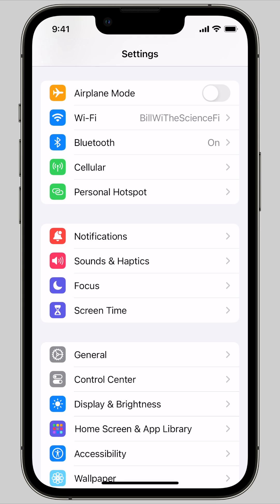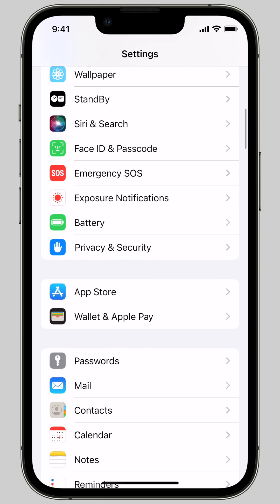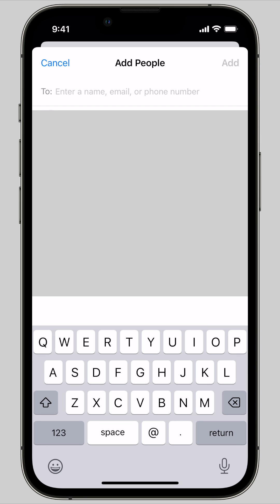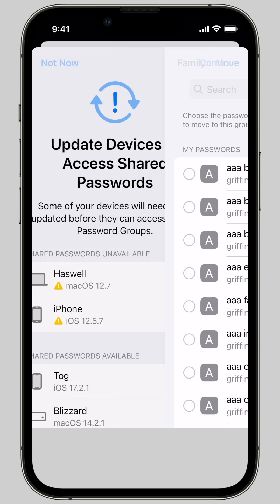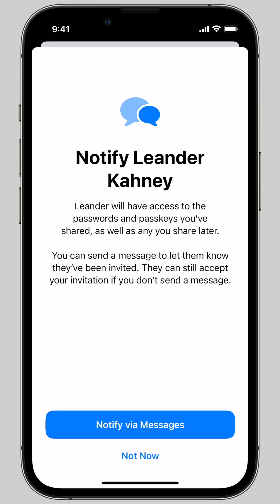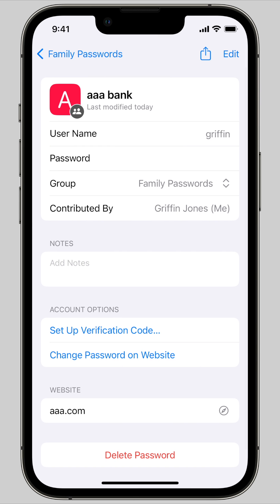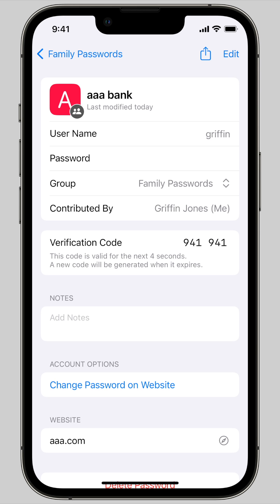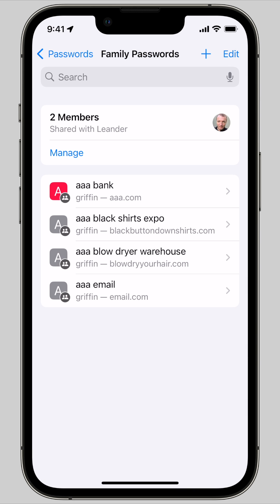How to Share Passwords on iPhone in iOS 17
You can share passwords on iPhone automatically with your entire family, so you don’t have to let everyone know when a password is changed.